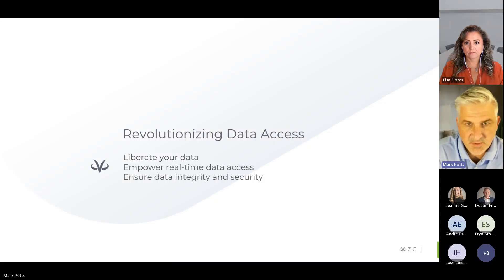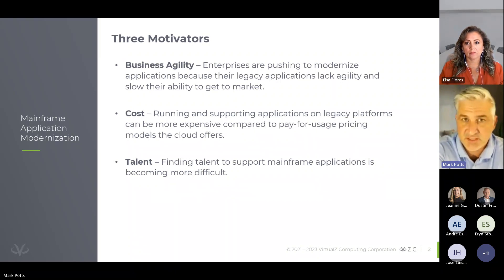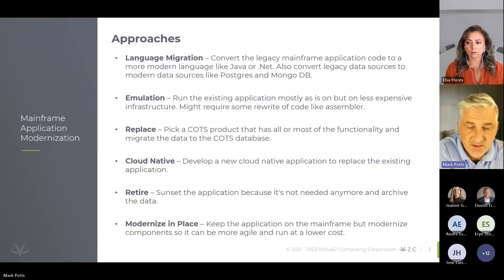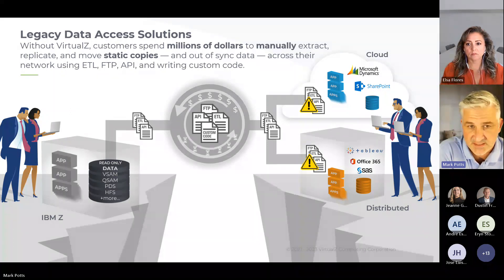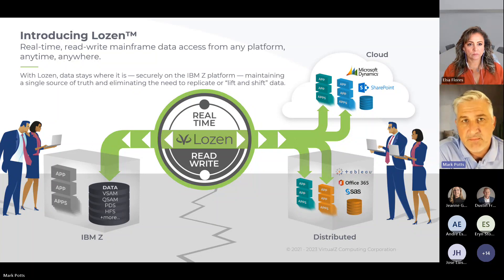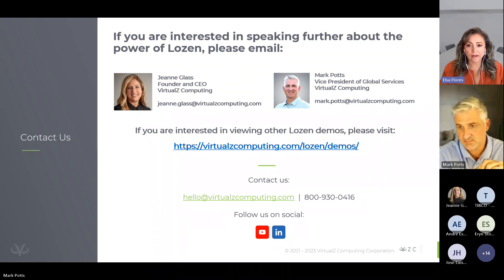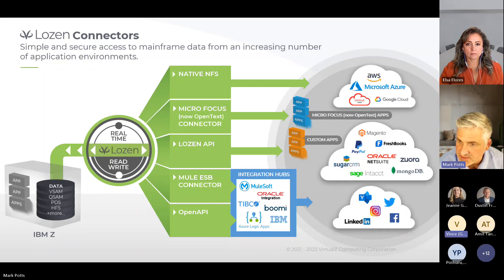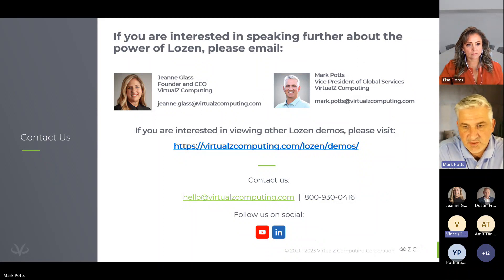Mainframe: Modernize In Place and Optimize Data Access Webinar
As the backbone of many enterprise systems, mainframes remain critical to business operations. With Al and data security being top of mind for today's business leaders, effective strategies for data access are also needed. This webinar focuses on secure, real-time, read-write access to mainframe data.
The session outlines a comprehensive understanding of the 'modernize in place' concept as it pertains to mainframe systems. We discuss how businesses can innovate with their existing mainframe environments, integrate with modern applications, and improve business agility without the need for total system overhauls or migrations. We also explore strategies for optimizing data access within these robust systems. Explore the exciting potential of mainframe modernization, the critical role of real-time data access, and how these elements can work together to drive your business forward in today's rapidly evolving digital landscape.